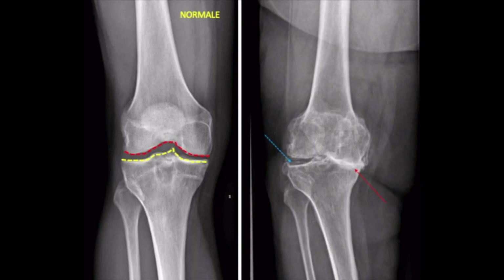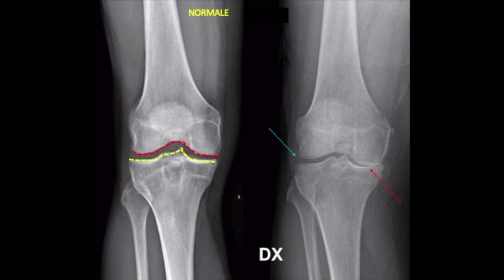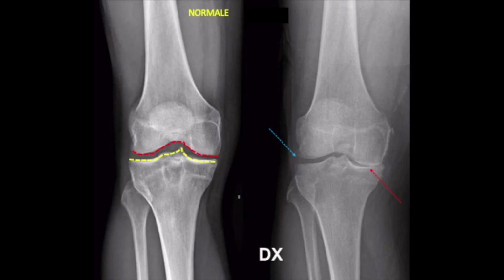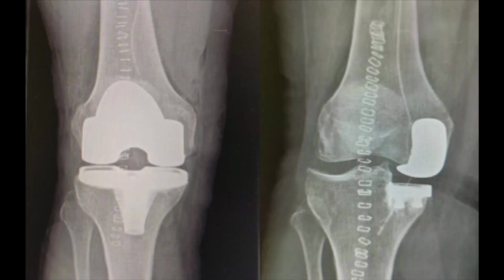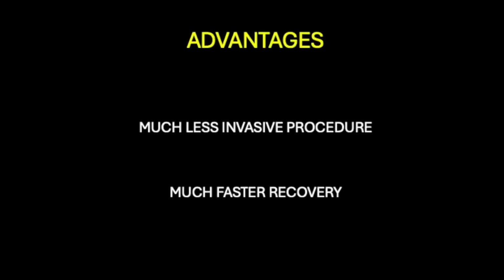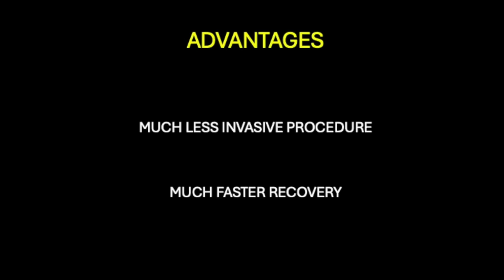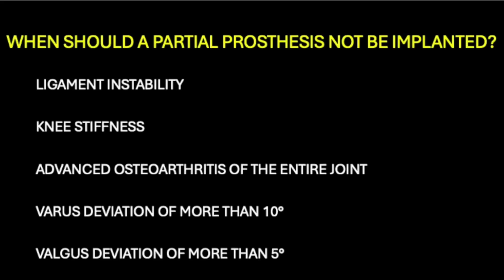#8: PARTIAL KNEE REPLACEMENT EXPLAINED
Partial knee replacement is a surgical option for patients with damage limited to one compartment of the knee, often due to localized arthritis or cartilage wear. In this video, we explain when this procedure is indicated, how the surgery is performed, what recovery involves, and the possible risks and complications compared to total knee replacement.